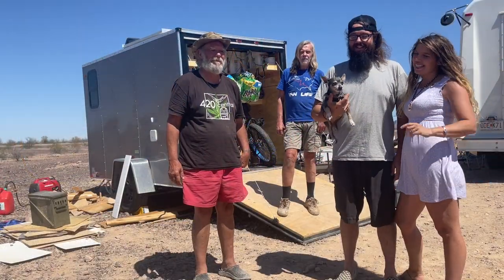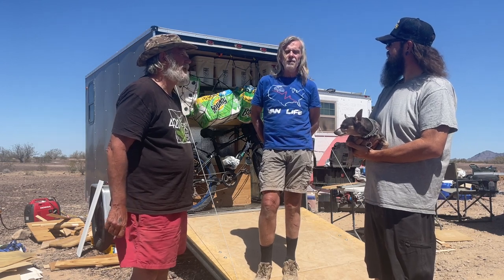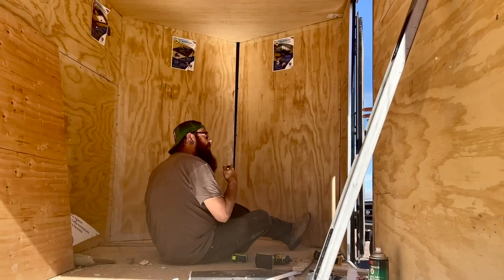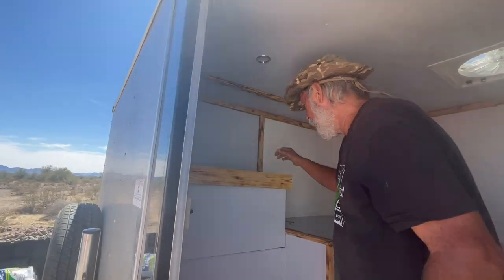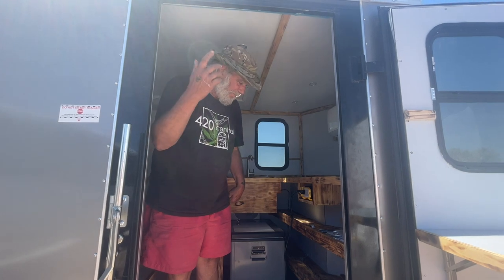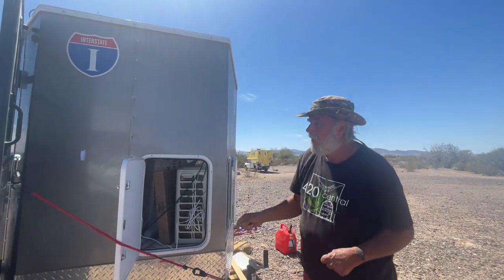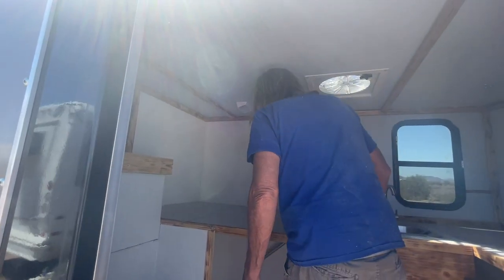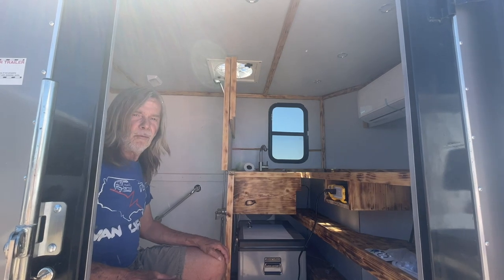Cargo Trailer Camper Tour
We helped our buddies Tom and Kirk convert this Cargo Trailer into a camper! This self built camper includes a full bathroom with a shower for 2, a full kitchen, heat and a mini split for air conditioning. It’s completely solar powered and is pulled by a box truck that he has had converted for sleeping and camping for a while now.
A whole lot of work went into this build and it is full of clever storage ideas and building techniques.
I hope you enjoy this tour and learn something from it that will help you on your own future adventures!

And also, if you are interested in supporting our channel further, we just launched an online store! In this store we sell gemstones and Jewelry from our adventures. Every stone is found, polished, and wrapped by us and put on homemade jewelry.

You guys are awesome!!! We appreciate each and every one of you!